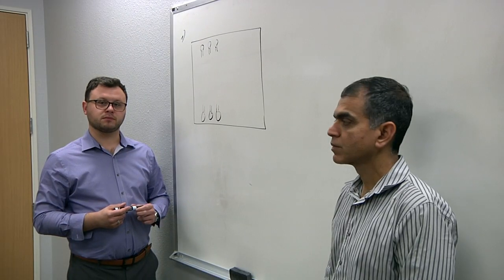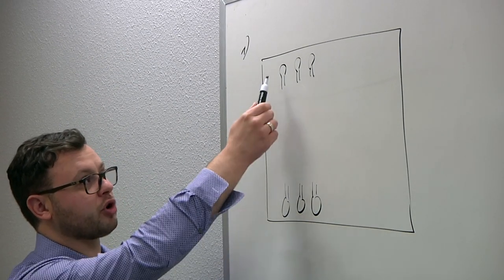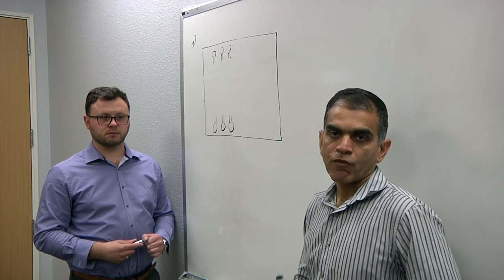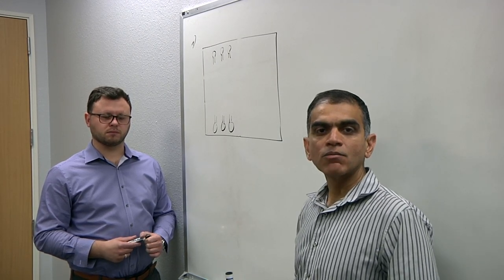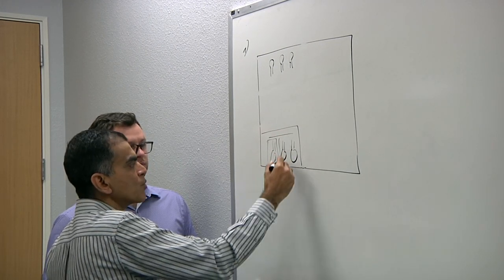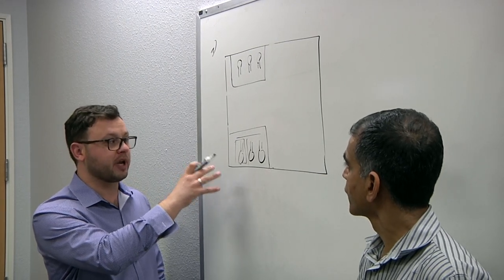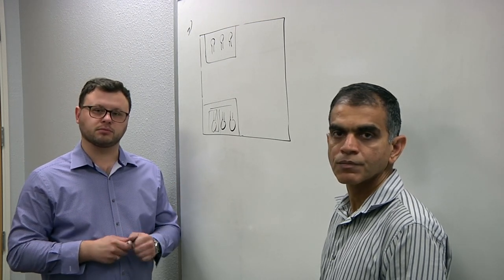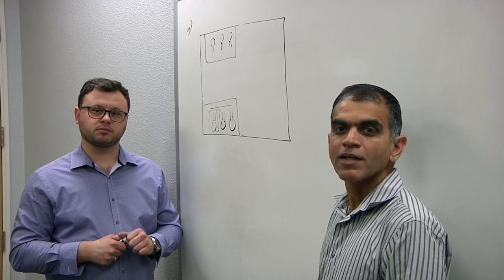Electromagnetic Challenges In High-Speed Designs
How to deal with rising complexity and tighter tolerances in AI, 5G, high-speed SerDes and other chips developed at the latest process nodes where the emphasis is on high performance and low power. Features Ansys’ Anand Raman, senior director, and Nermin Selimovic, product sales specialist.